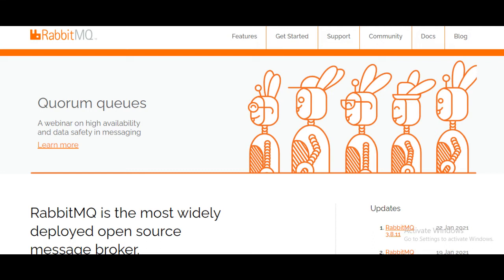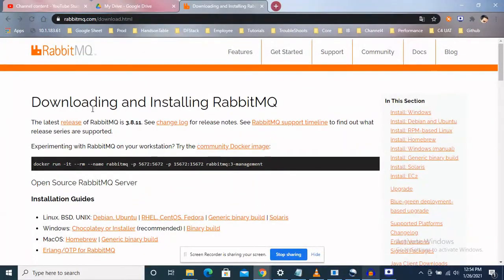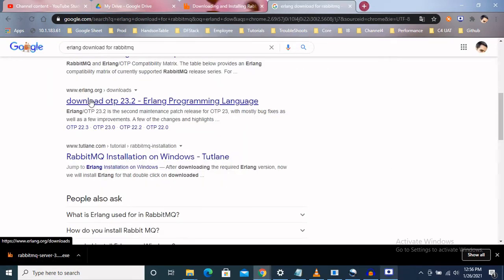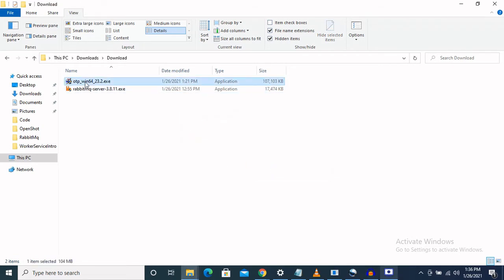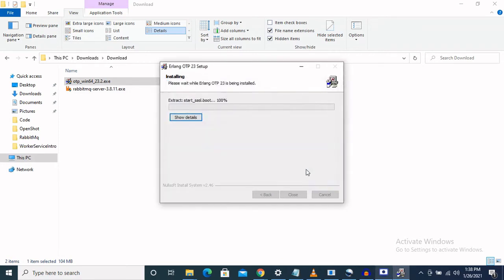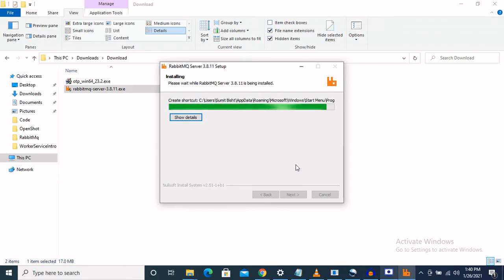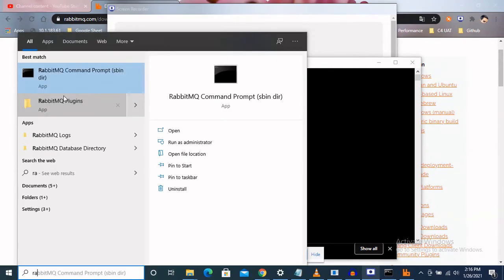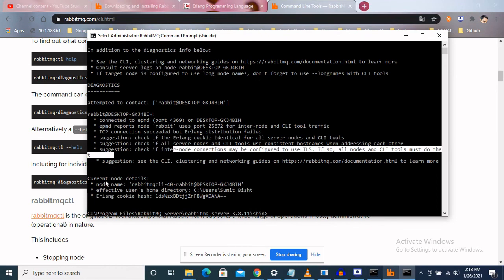RabbitMQ Introduction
RabbitMQ is an open-source message-broker software that originally implemented the Advanced Message Queuing Protocol and has since been extended with a plug-in architecture to support Streaming Text Oriented Messaging Protocol, MQ Telemetry Transport, and other protocols.

This playlist will covers RabbitMQ from basic to advance tutorial.